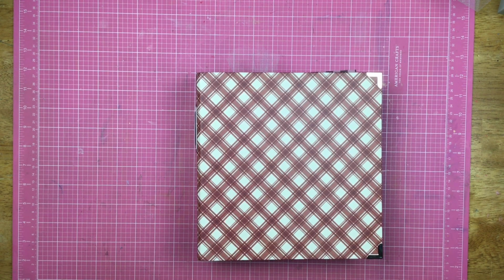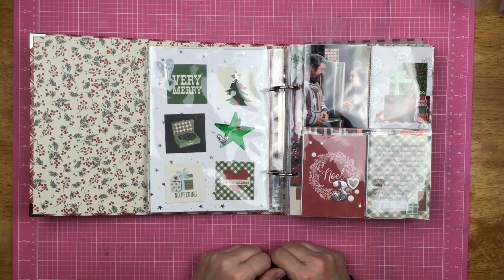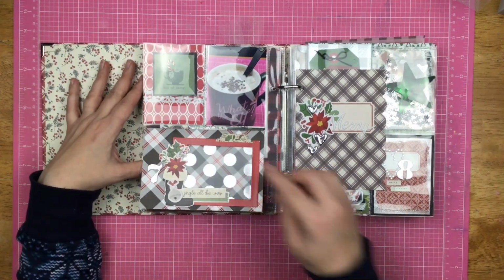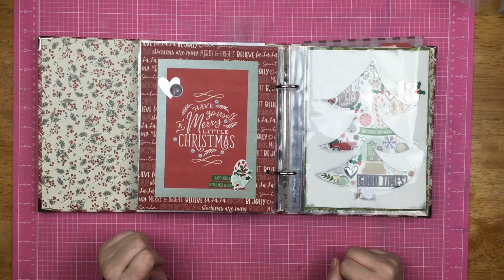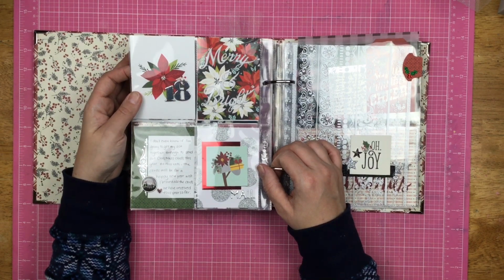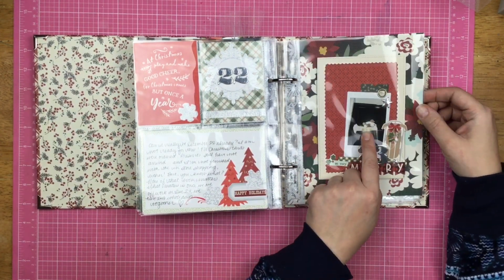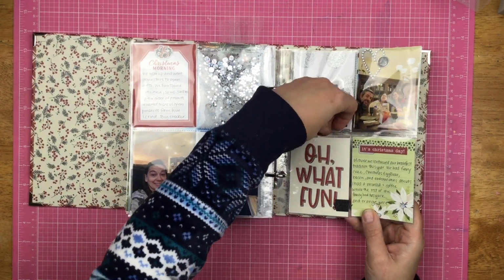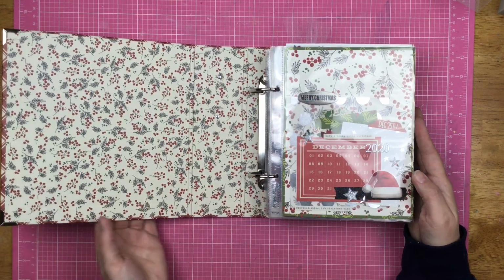Album Share: The December Project //2020